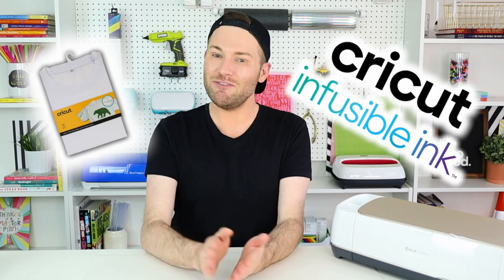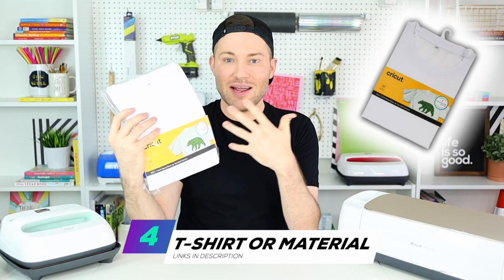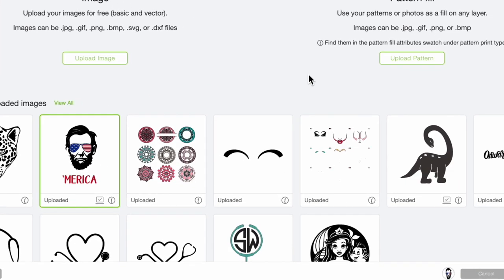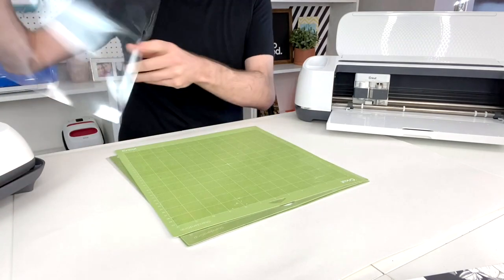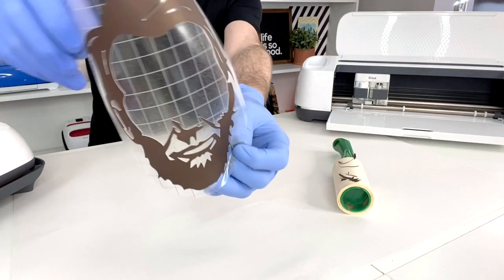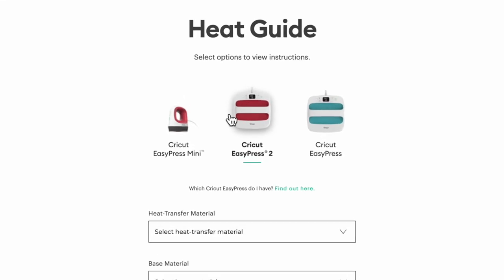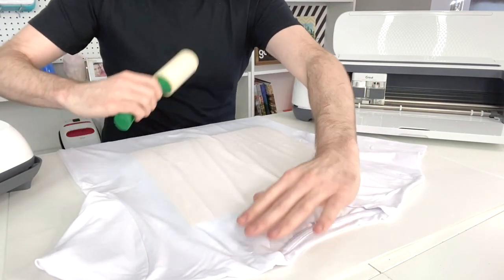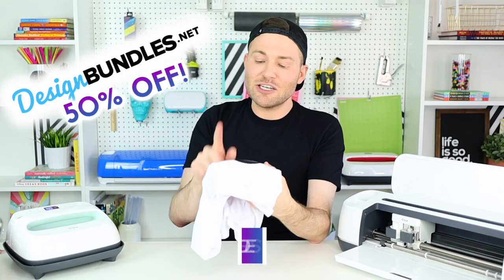*EASY* How to Use Cricut Infusible Ink | Layering Cricut Infusible Ink Step By Step T-Shirt Tutorial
👇 IMPORTANT LINKS 👇
In this episode, I am showing you how to use and layer Cricut Infusible Ink... the EASY WAY! We are going to be making Cricut Infusible Ink shirts. When layering Cricut Infusible Ink, I definitely prefer my Cricut EasyPress 2, but you could also use a heat press.

✅ ITEMS USED IN THIS VIDEO:

1. CRICUT CUTTING MACHINES
• Cricut Maker:

5. DISPOSABLE GLOVES:

7. LINT ROLLER:

9. CRICUT CUTTING MAT (GREAT DEAL):

Everything listed below is things that I own and LOVE! I wanted to share them all with you in one easy list! I hope you love them, too!

FAVORITE COVER SHEET FOR HTV (HEAT TRANSFER VINYL) AKA IRON-ON VINYL:
(3 Pack) Teflon Sheets

THE BEST DEAL ON CRICUT CUTTING MATS:
(3 Pack) StandardGrip Cricut Cutting Mats
(3 Pack) LightGrip Cricut Cutting Mats
(3 Pack) StrongGrip Cricut Cutting Mats
(3 Pack) FabricGrip Cricut Cutting Mats

FILMING SETUP:(because I get asked all the time)
• Main Lights